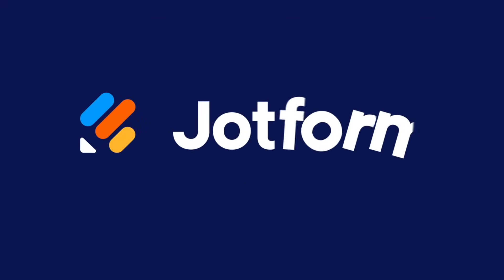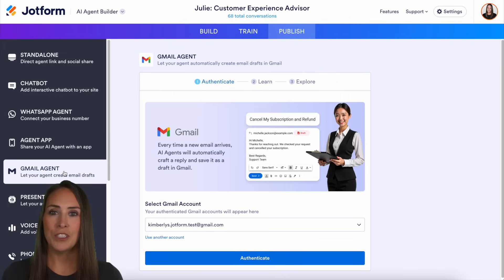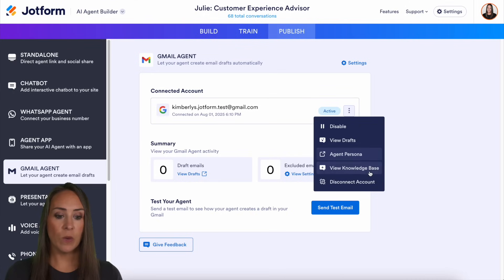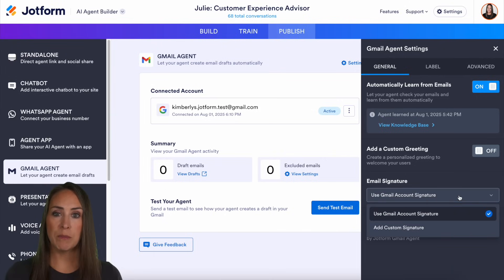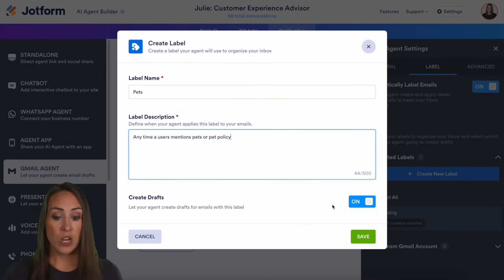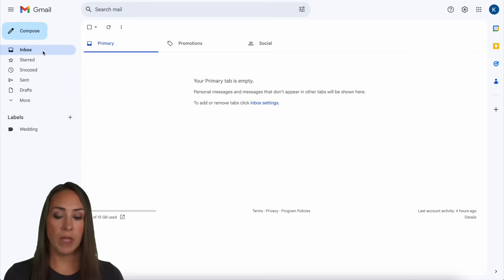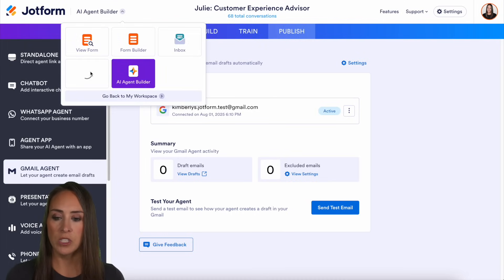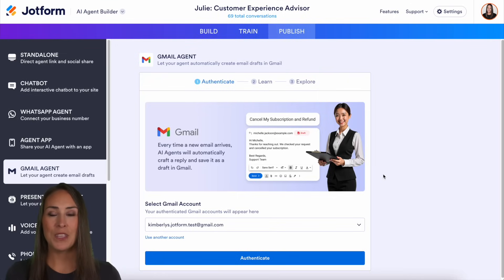How to Use Gmail AI Agent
Whether you’re managing customer support, handling event inquiries, or following up with leads, Jotform’s Gmail Agent can automate and personalize your email replies — saving you time and keeping your tone consistent.

In this tutorial, you’ll learn how to:

- Connect your Gmail account to a Jotform AI Agent
- Train your agent using previous email replies or a custom knowledge base
- Set email tone preferences and add custom greetings or signatures
- Automatically label and draft replies for specific inquiries (like pet policies!)
- Review, edit, and manage AI-generated drafts directly from Gmail
- Enable or disable AI assistance at any time

Boost your productivity and streamline your communication with Jotform’s smart Gmail integration!

00:00 Introduction to Jotform's Gmail Agent
00:21 Accessing the Gmail Agent
00:44 Connecting Your Gmail Account
01:08 How the Agent Learns From Your Emails
01:31 Setting Agent Persona & Knowledge Base
02:13 Gmail Agent Settings Overview
02:58 Creating Custom Email Labels
03:48 Advanced Settings & Exclusions
04:09 Sending a Test Email
04:33 Automated Labeling & Draft Creation
05:00 Viewing Conversations in the Agent Builder
05:28 How to Disable the Gmail Agent
05:46 Subscribe to AI Agents